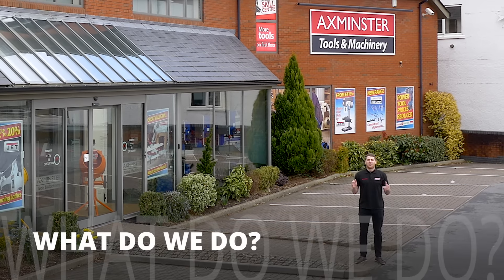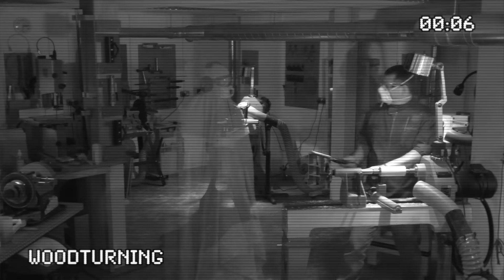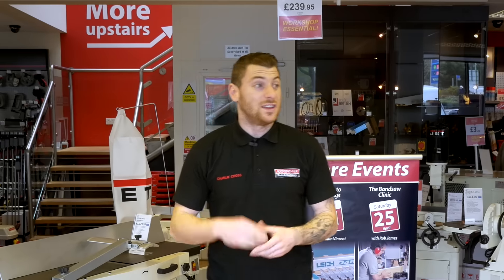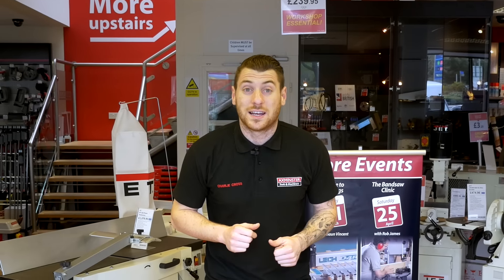Axminster Tools & Machinery Channel Trailer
Hopefully this will give you an idea of what to expect from our channel.